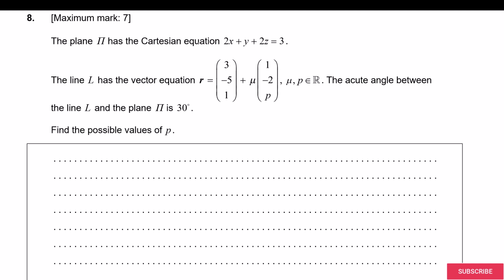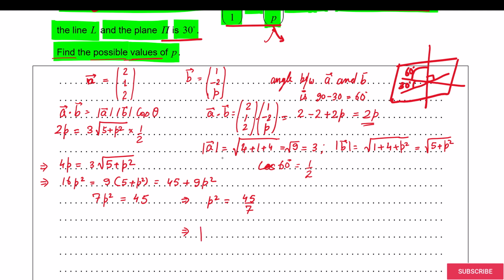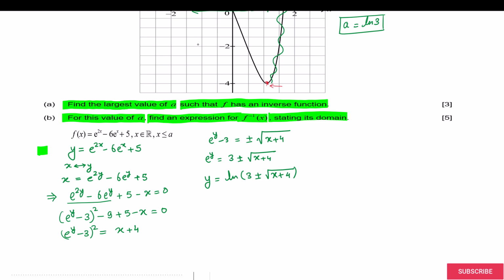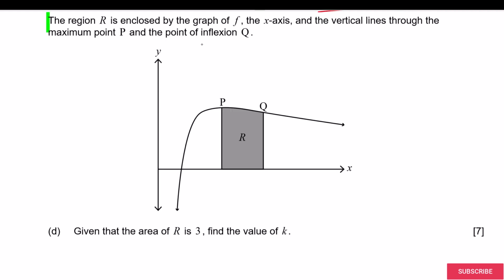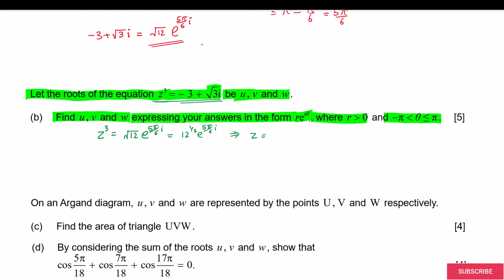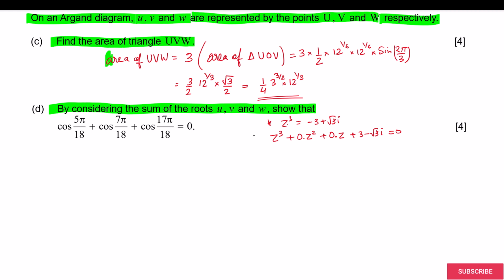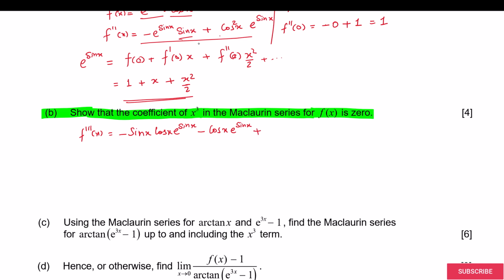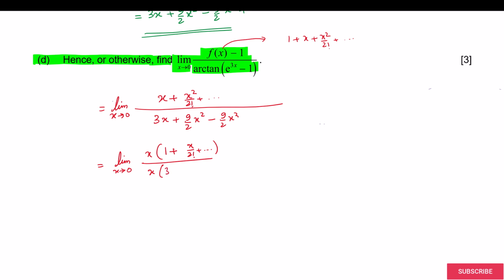Soln of IBDP Mathematics AA HL 2021 |Specimen paper 1 |Que 8 to 12